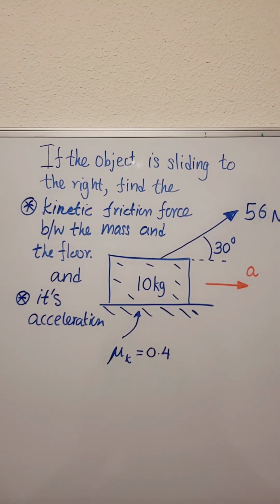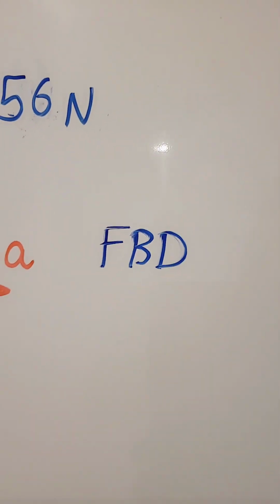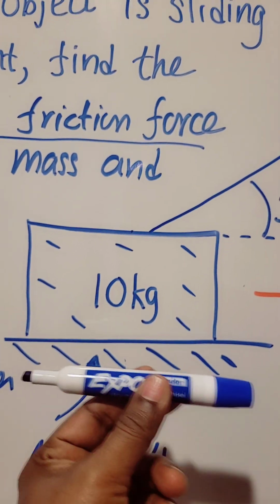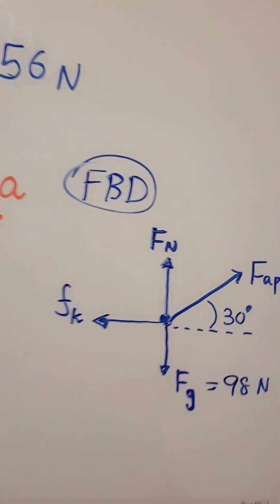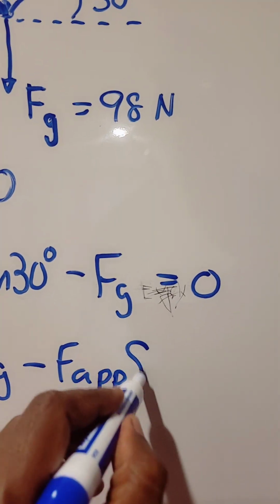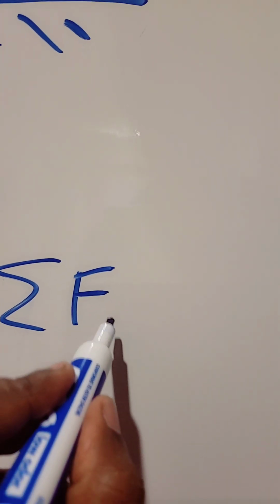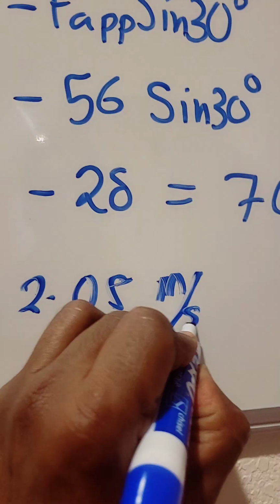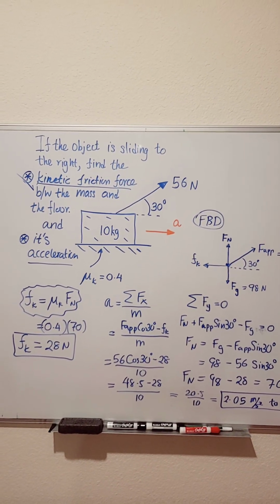A Newton's law problem with friction force!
This is a much harder problem that we did in the class.